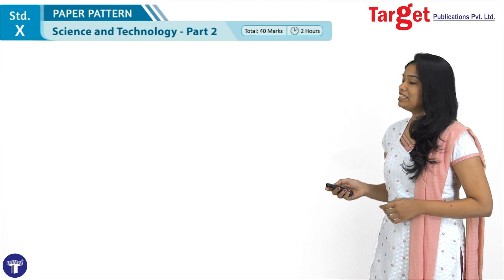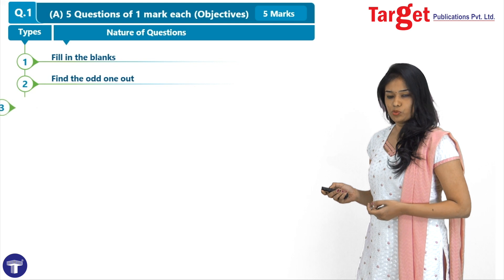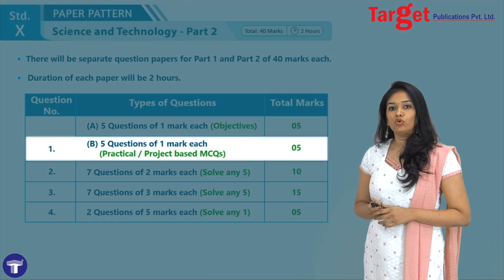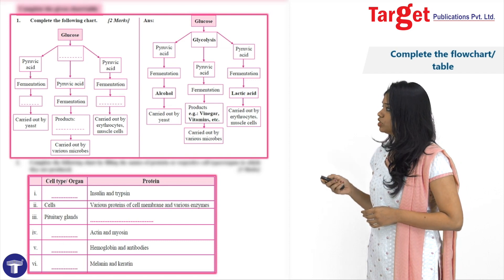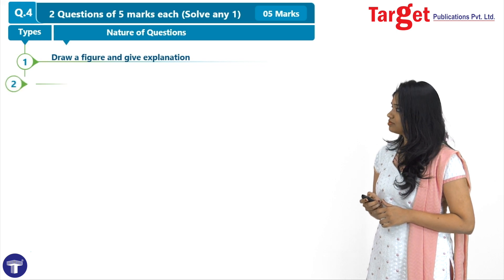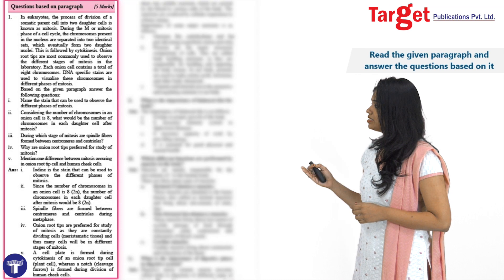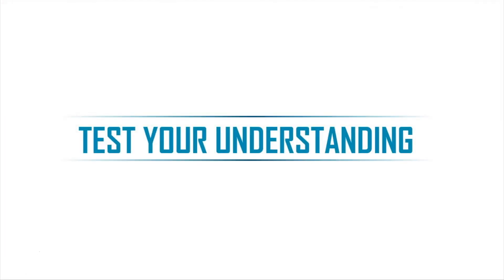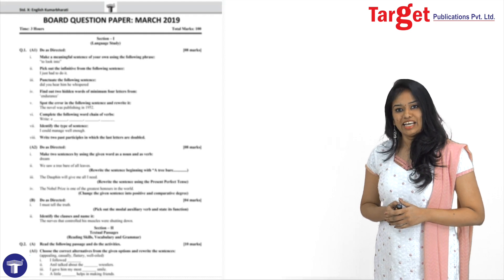Std. 10th KA MAGIC FORMULA! - Board Paper Pattern Analysis [Science and Technology Part-II]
This Video entails a detailed explanation of the latest Paper Pattern and elaborates upon the utilitarian features of Target’s Science and Technology Part II Notes that will help Std. 10th students crack the SSC Boards in an exceptional manner.
The new syllabus of Std. 10 Maharashtra Board is on par with the central board and has been applicable from the academic year 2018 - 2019. The revision of Curriculum of Std. X Maharashtra Board is aimed at the improvement of the scholastic structure of Secondary School Certificate (SSC) board. It is an endeavour to move away from rote-learning to a student- centric educational environment. Our Academic Team is well equipped to simplify learning for you through our Notes (books). These Notes are bound to help English medium students to progress and excel in state board exams.
Ms. Rachel Fernandes has made an excellent attempt to break down the Paper Pattern of Std. 10th and discuss every section furnished herein. The Science paper will be divided into 4 sections. Of these four, the first two questions will carry 10 marks each, the third section will carry 15 marks and the last section will carry 5 marks bringing the total of the entire paper up to 40 marks.
While discussing these sections, Ms. Rachel also highlights the many features of Target’s Science and Technology Part II Notes that will help students tackle the questions and score exemplary marks in the English Examination.

Std. 10th Perfect Science and Technology - 2 Notes, English Medium (MH Board)